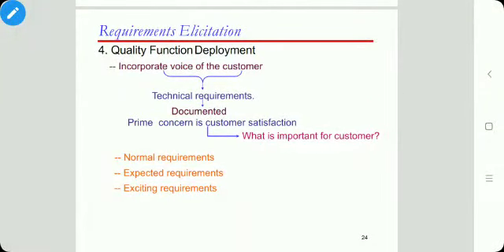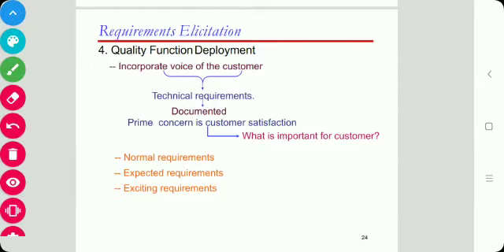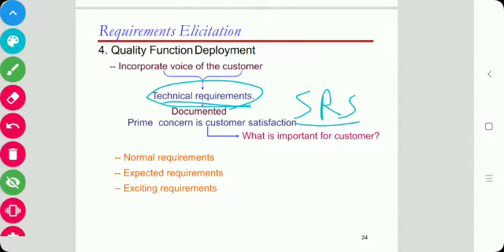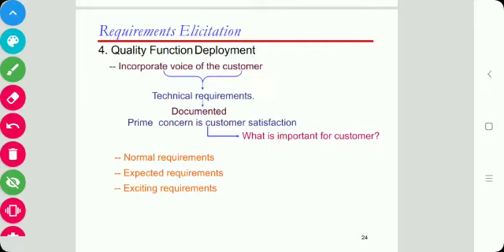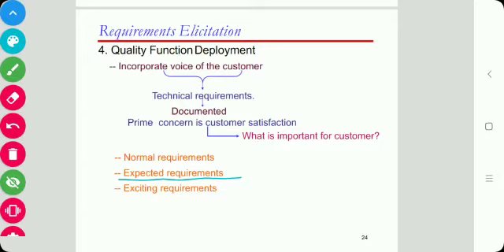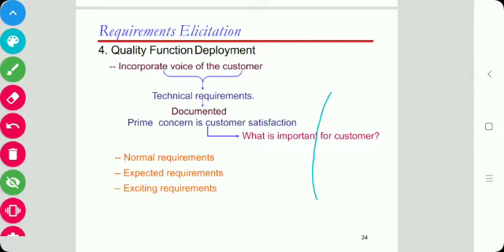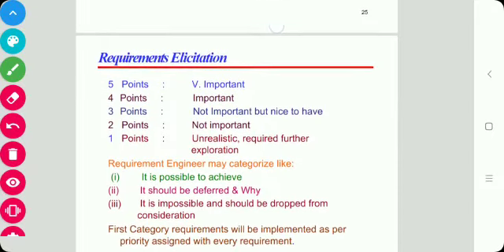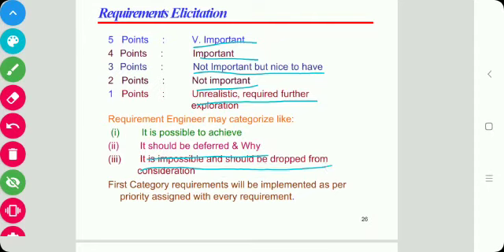SE- Software Engineering-TE CSE-IT- Requirements Elicitation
Requirements Elicitation